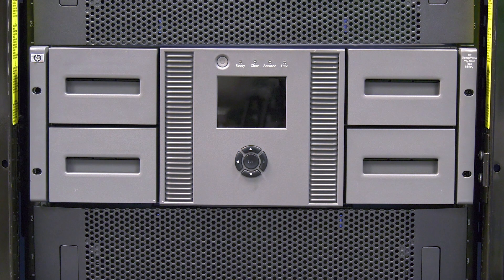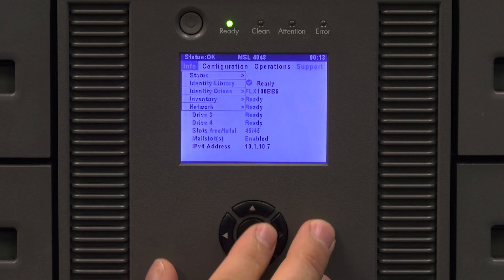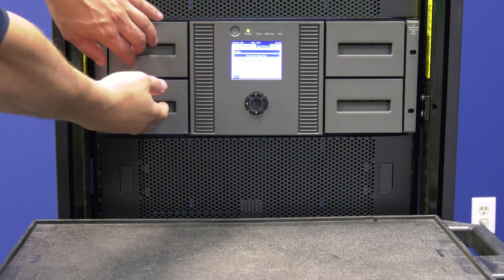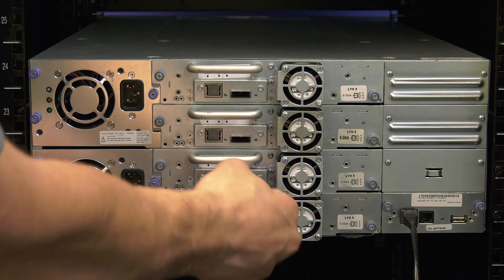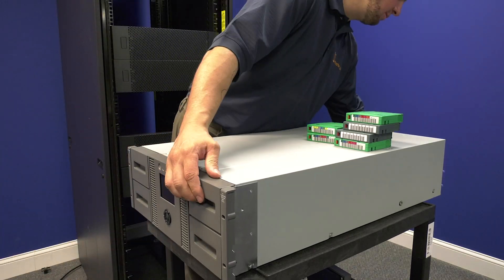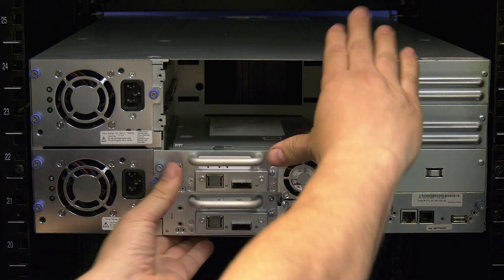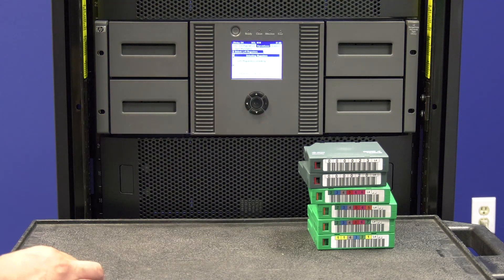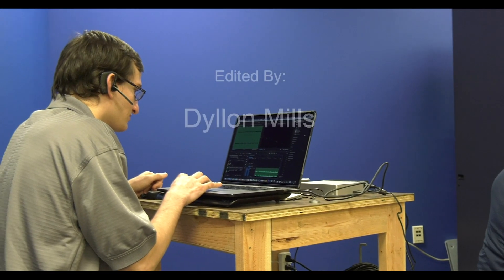HP MSL4048/MSL8096 Chassis Replacement Video